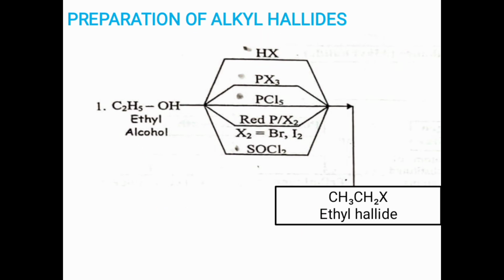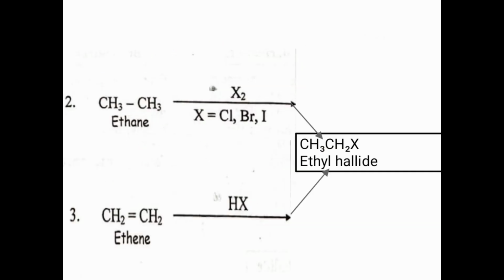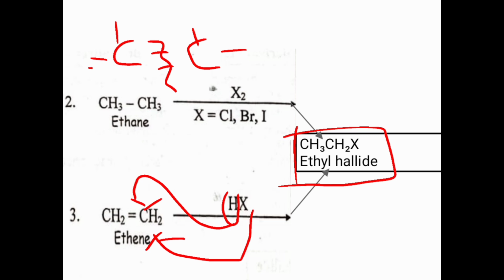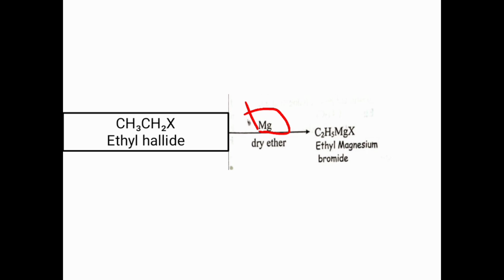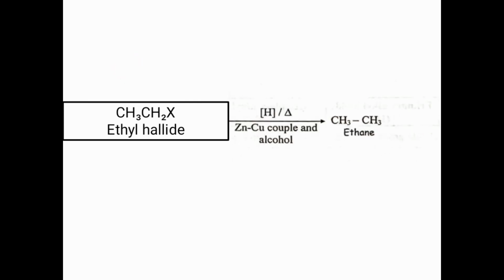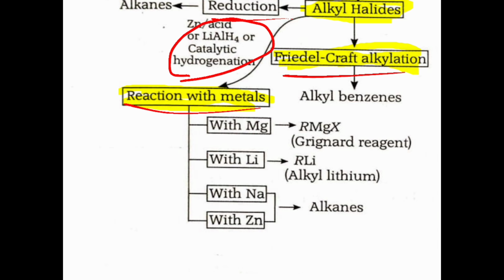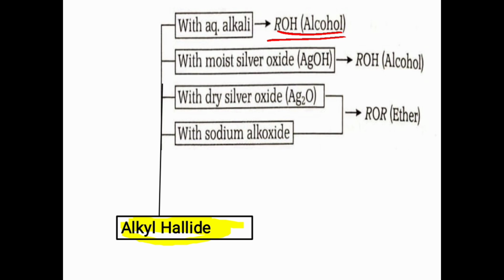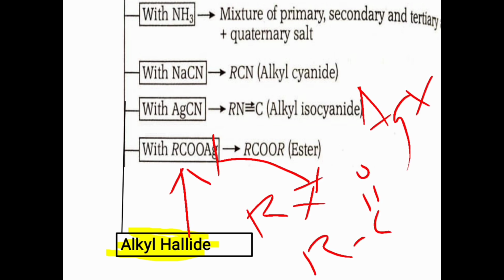REVISION OF ALKYL HALLIDE BY KEY DIAGRAM | ORGANIC CHEMISTRY | CLASS 12 | MITRA CLASS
Hello Viewers,
In this channel you will get all the educational contents from class 9th to 12th and also for entrance examinations like JEE/NEET.

In this video you will get complete explanation about Alkyl halide its preparation and chemical properties.